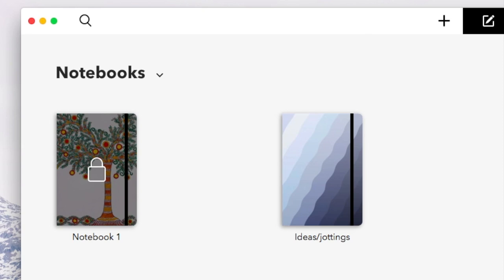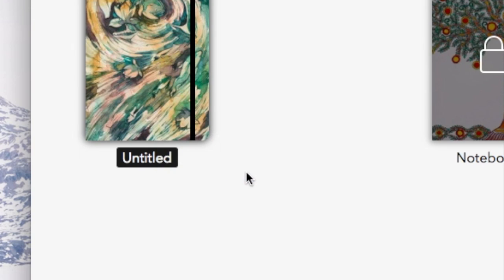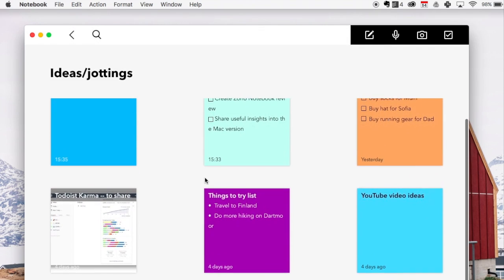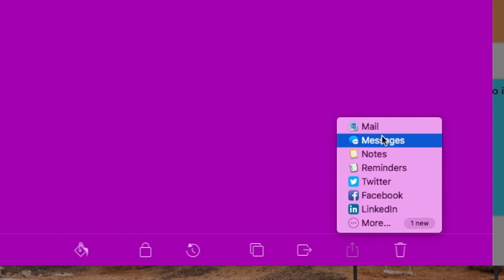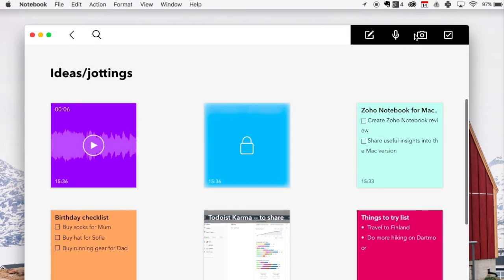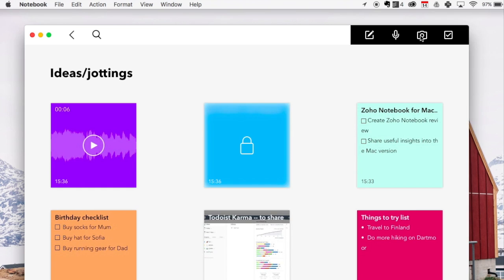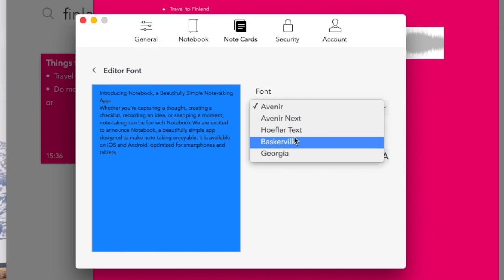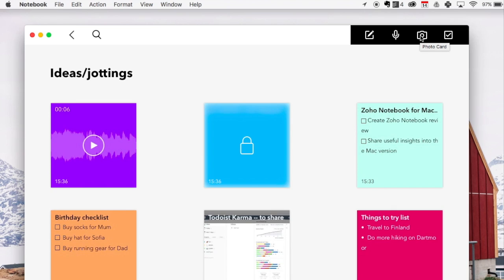Zoho Notebook for Mac | full review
[MONDAYS & FRIDAYS]

Zoho Notebook is a rising star in the note-taking app space. With it's iOS, Android, and Chrome extension offering the ability to clip and collect notes across their day, Zoho has introduced a brand new Mac application to help you pick-up notes offline.

Zoho Notebook is currently free, with no premium experience.

// ABOUT ME